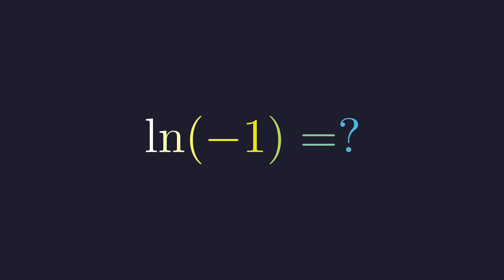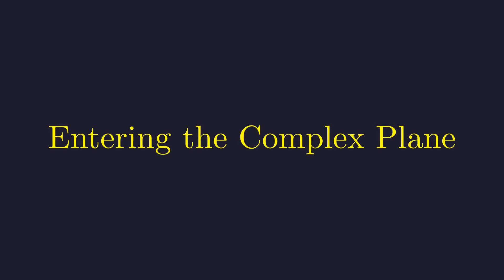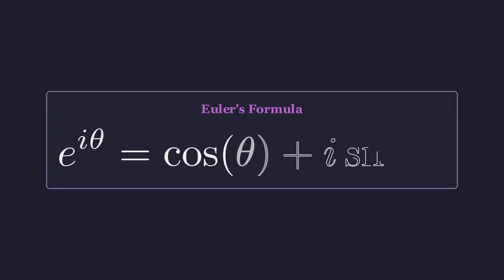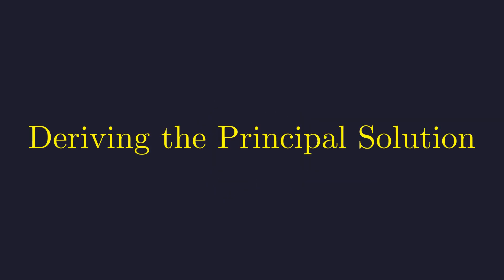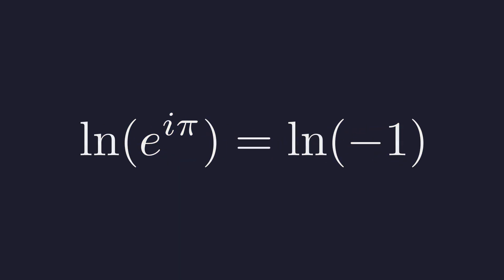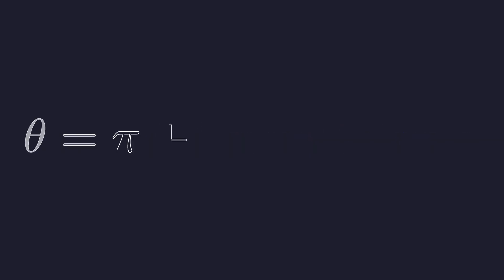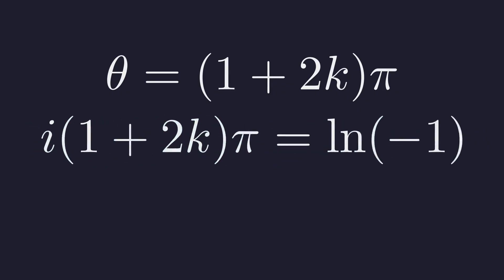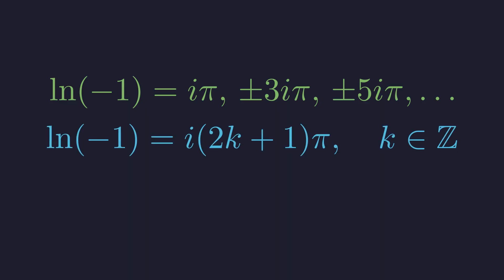What Does ln(−1) Really Mean?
In this video, we tackle a classic mathematical question that often stumps students: What is the natural logarithm of negative one, ln(-1)? In the realm of real numbers, this operation is undefined, leading to errors on most calculators. However, by stepping into the fascinating world of complex numbers, we discover a beautiful and elegant solution involving the imaginary unit i and the constant Pi. We'll guide you through Euler's Identity, the geometry of the complex plane, and the concept of principal values to reveal not just one, but an infinite number of solutions. Whether you're a math student or just curious about the deeper structures of mathematics, this video will expand your understanding of logarithms and complex analysis.

Timestamps:
00:00 - Introduction: The Question with No Real Answer
00:20 - Why Real Numbers Fail (Visual Proof)
01:11 - Entering the Complex Plane & Euler's Formula
01:54 - Finding -1 on the Complex Plane
02:26 - Deriving Euler's Identity
02:56 - Solving for the Principal Value: i*pi
03:22 - The General Solution: Infinite Answers
04:44 - Conclusion & Summary